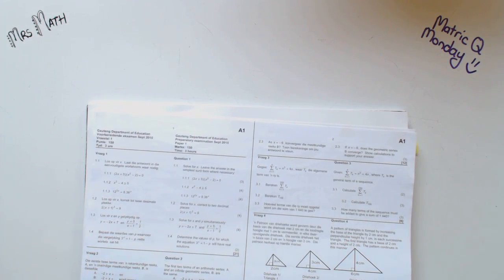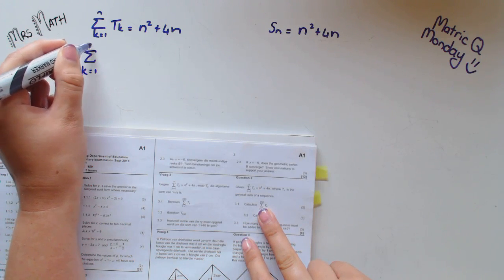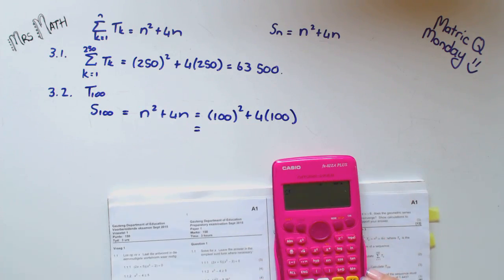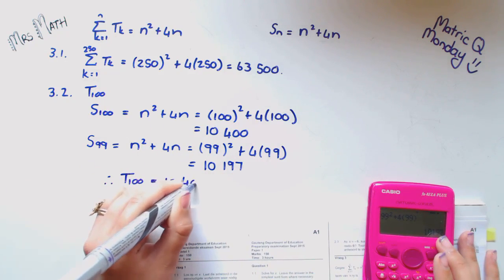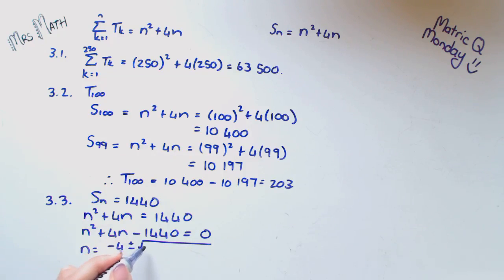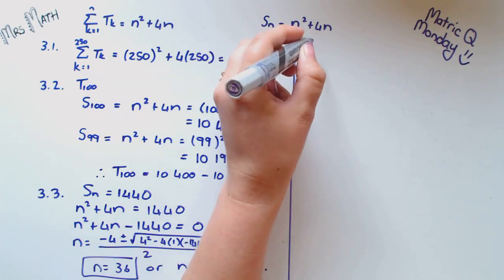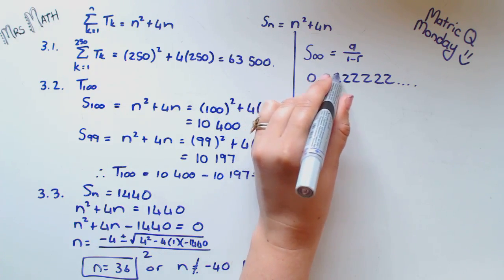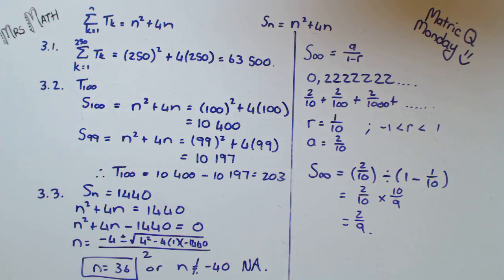Matric Q Mondays Episode 4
ARithmetic and Geometric Patterns working with Sigma notation and a special problem that I came across with converging series.